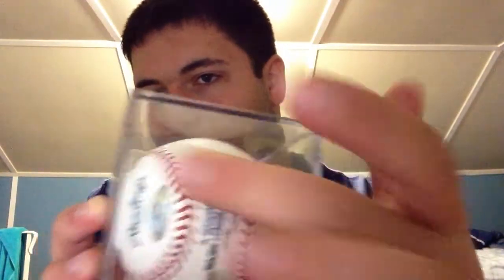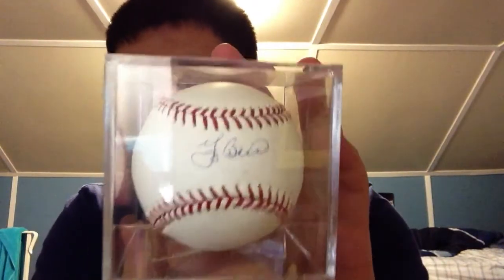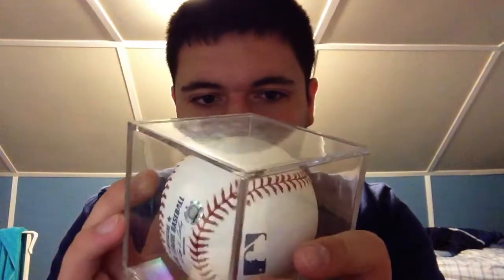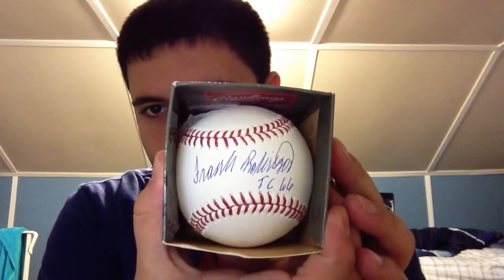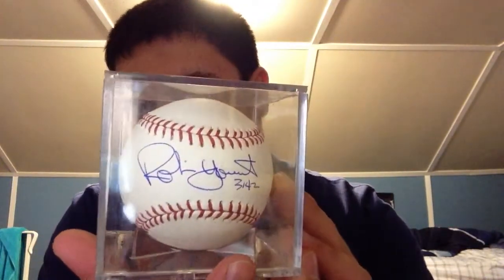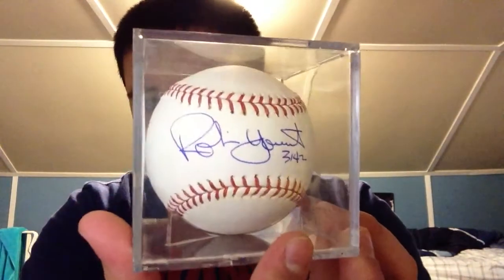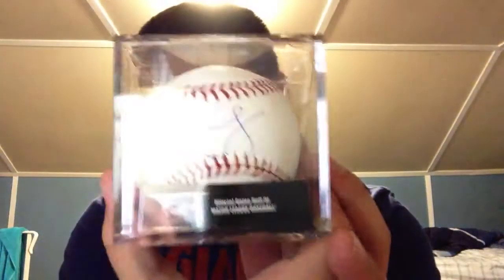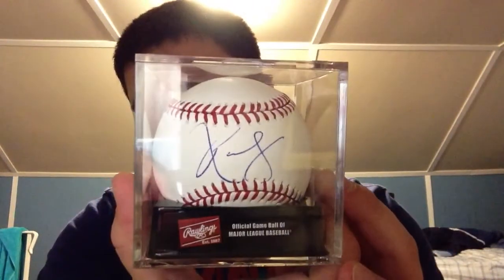Christmas and TTM Recap, HOF Goodness